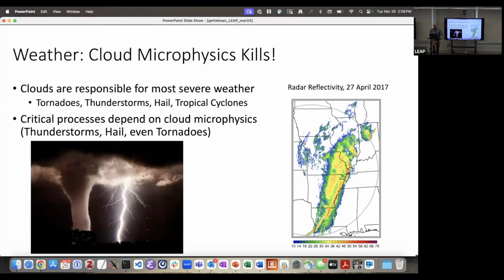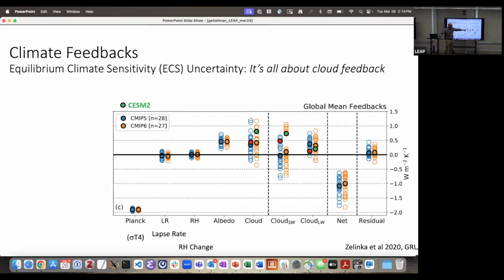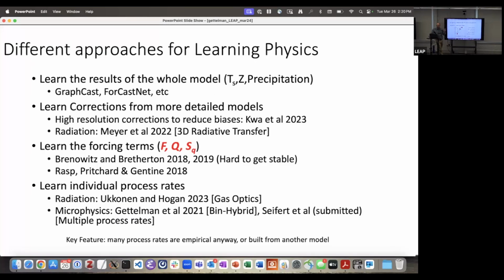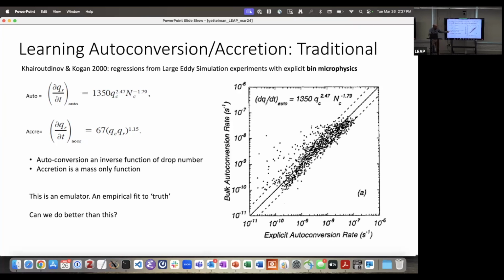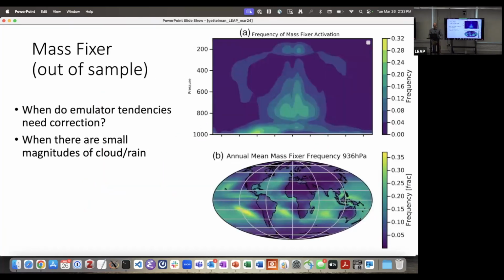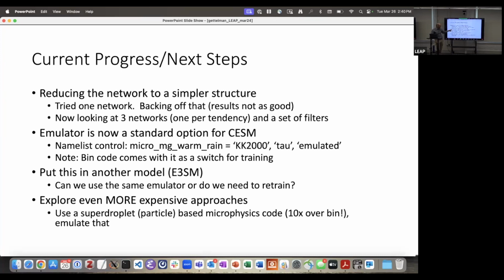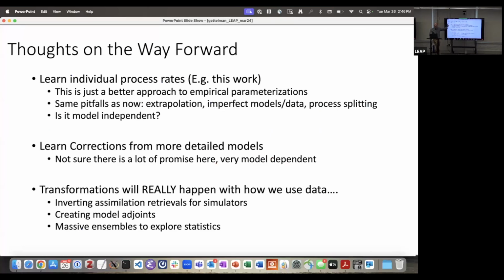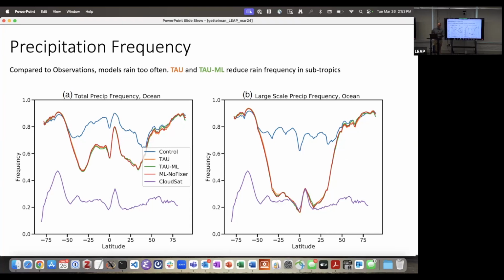'Machine' Learning Cloud Physics. Where Do We Stand? with Andrew Gettelman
Abstract: Cloud physics is a collection of processes that comprise the sources, evolution and sinks of water in clouds (microphysics) and their links to the dynamical environment in the atmosphere. Cloud physics is critical for both weather and climate. Important cloud processes cross many orders of magnitude in scale, and this makes them very difficult to simulate reliably from the cloud to the climate scale. Naturally, machine learning methods are providing new opportunities for advancing our understanding of clouds and how we can predict them for both weather and climate. This presentation will provide an overview and examples of how machine learning methods are being used to simulate/emulate clouds for prediction and analyze our simulations to better represent observations. The presentation will conclude with some speculation on future directions for where we might usefully apply new machine learning methods for predicting clouds and constraining uncertainties in weather and climate prediction.

Bio: Andrew Gettelman is a Senior Scientist at the Pacific Northwest National Laboratory specializing in clouds and climate change. His work concerns the development and analysis of global model simulations of the climate system with a focus on the development of physical parameterizations of clouds in global climate models and the physics and chemistry of the upper troposphere and lower stratosphere. In addition to developing and managing Earth system models, Gettelman is involved in model evaluation data analysis with satellites and field programs. Gettelman is the author or co-author on over 200 peer reviewed publications. Gettelman has a PhD in Atmospheric Sciences from the University of Washington and a BS in Civil Engineering from Princeton University.